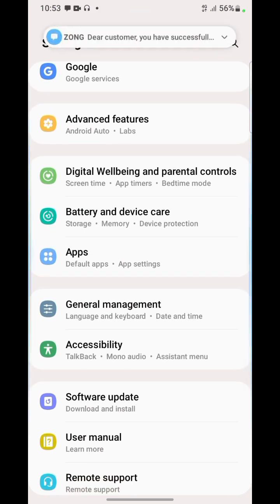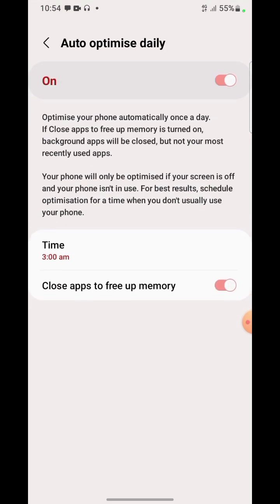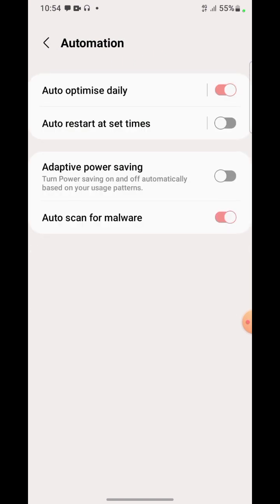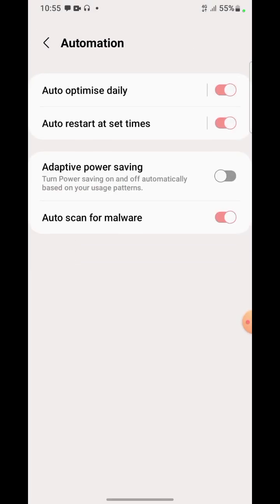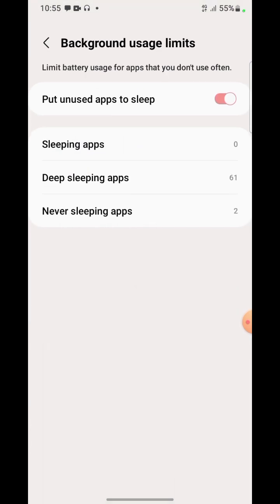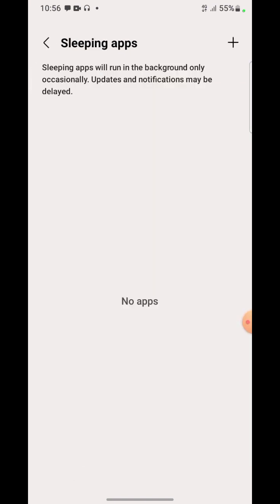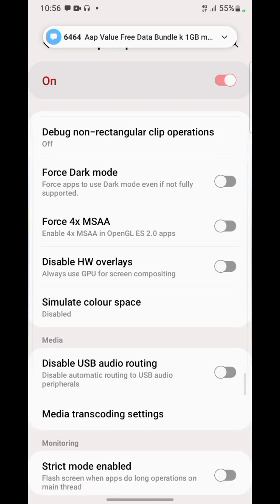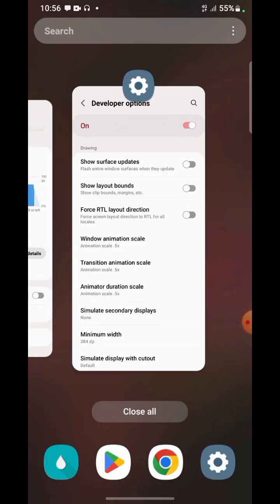Speed Up Your Samsung Galaxy Devices || How to Improve Smartphone Performance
in this video i gaming To show You How to Speed Up Your Samsung Galaxy Smartphones.